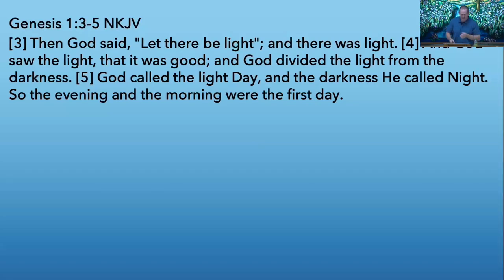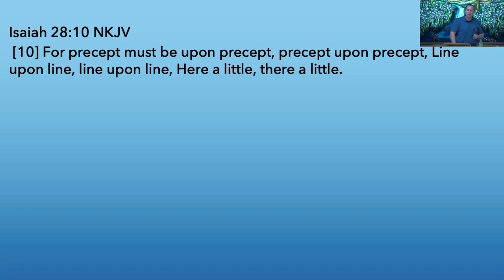June 18, 2023 - Rex McElrath - Building . . .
Message by Rex McElrath titled “Building . . .”